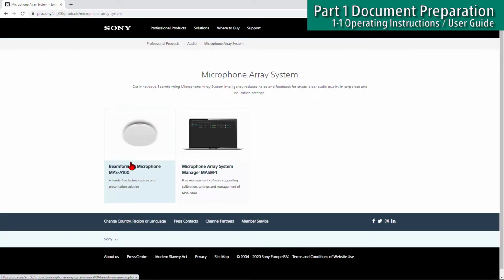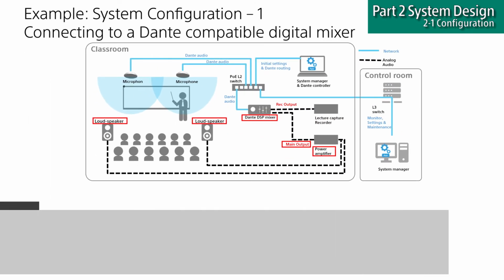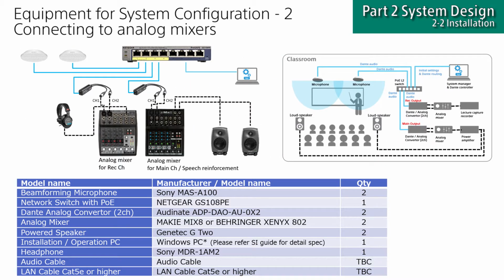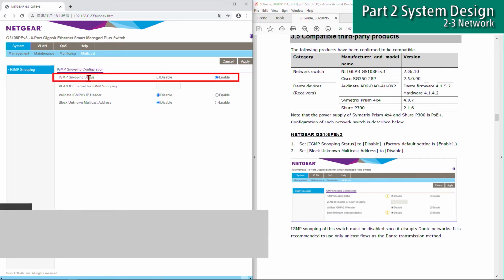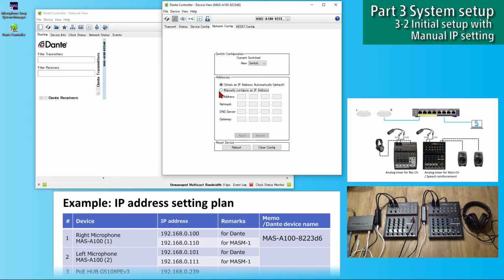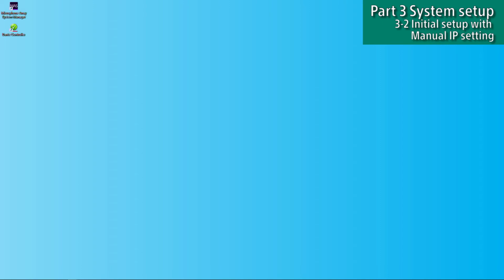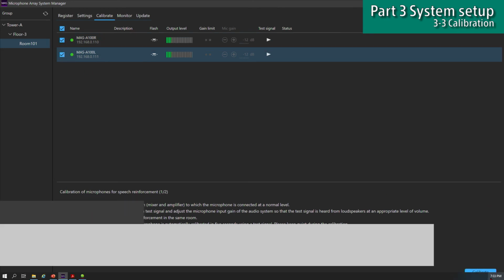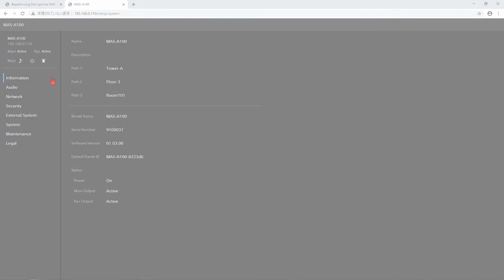Sony Microphone Array Tutorial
IP Mic MAS-A100